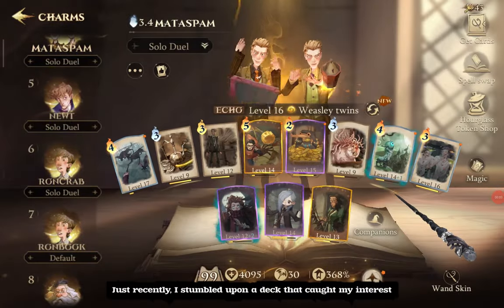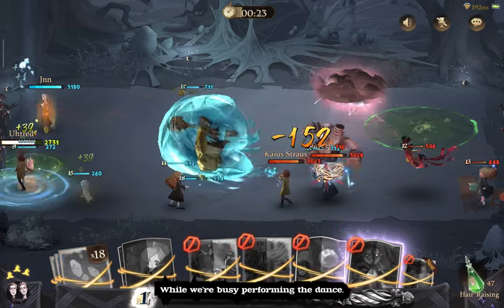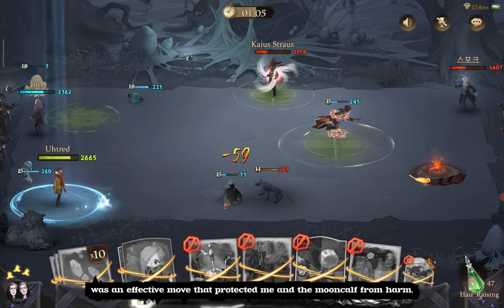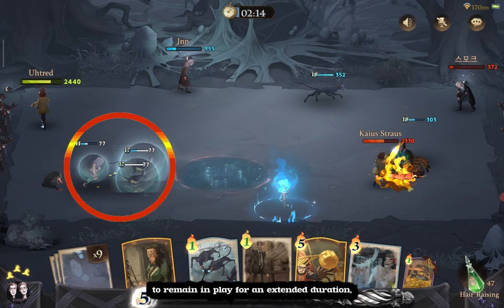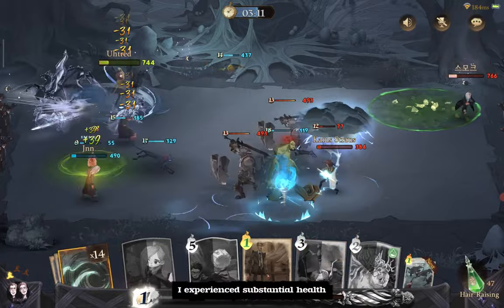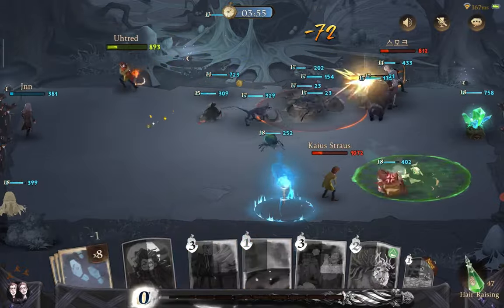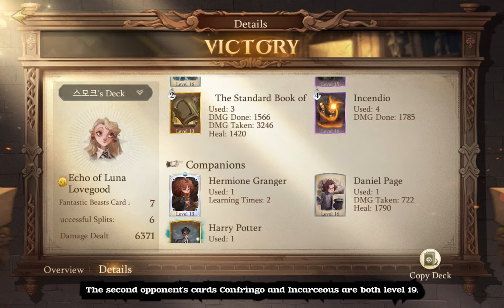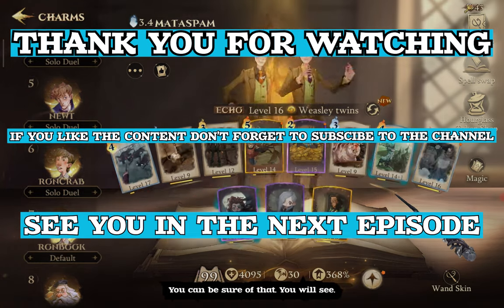🐈WEASLEY TWINS MATAGOT FRENZY DECK🐈✨ HARRY POTTER: MAGIC AWAKENED✨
FEELING NOSTALGIC❓ THEN TRY THIS CELLECTION❗

Subtitles:
Indonesian
Thai
Portuguese (Brazil)
Spanish
Russian
Filipino